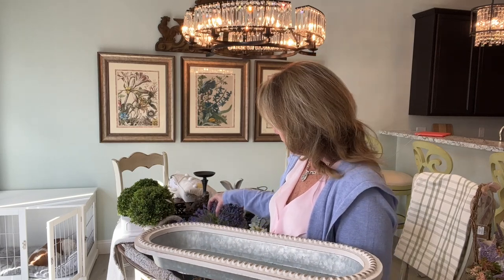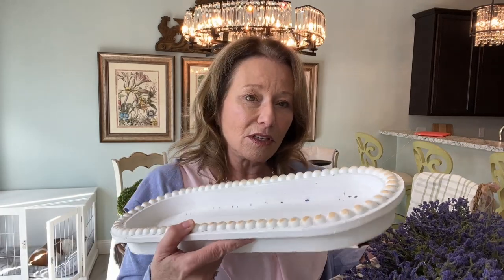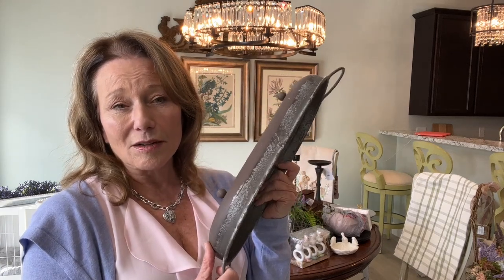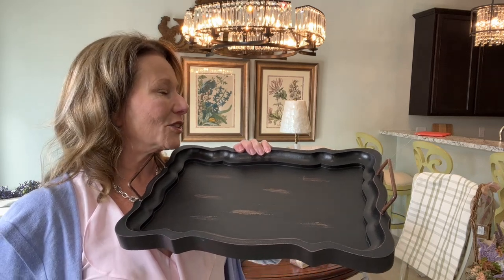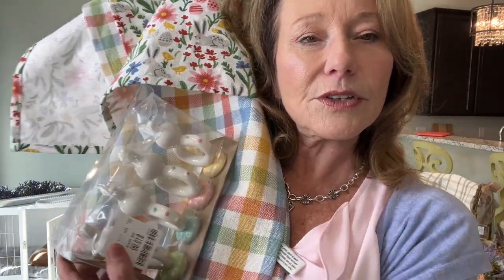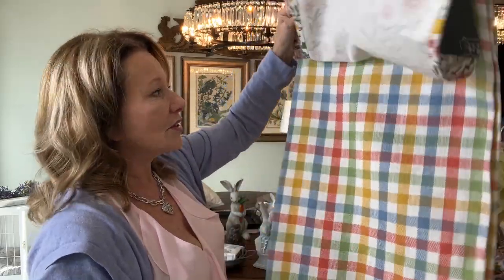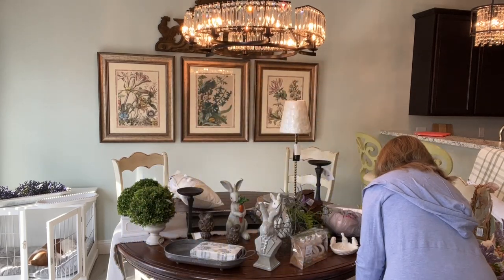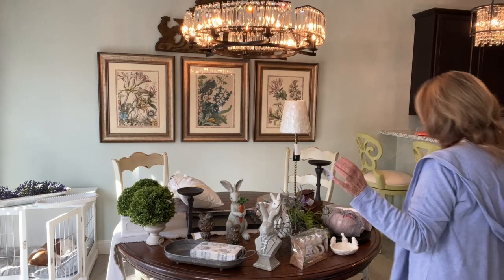The Biggest Spring Haul Continued 2023 // Spring Trays // Cottage French Country Spring Decor 2023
And here is the rest of the story! The Biggest Spring Haul Continued 2023 with lots of trays, table top, and more Spring and Easter Decor. I found some of the boutique items on AMAZON! Yep!
BTW, I am posting my Lent Devotions in the Community Tab of my channel if you want some daily Bible reading. Love you all! XOXO! 🌷😊 Debbie

Shopclosetchicboutique.com  Code: Dovie10   save on your 1st order. You can also download her app same name

Bird's Nest
The Boutique Boxwood
Bunny With the Carrot : Actually comes as a set
Little Gold Bunnies
Single Bunny Ring Tray
Bust of Bunny: not mine, in color
Metal Candle Stick Holders: not mine but very French country!
Lavender Branches
Lavender Bundles: not mine but love the deep
Rattan Tray: Check the size, not mine
White Wicker Tray: I FOUND IT! Unfortunately it comes as a set so it is more than I paid but you get 2!
Black French Country Trays: This is mine but it is a set of two so more dollars
Metal Tray: not mine but gorgeous

🌷Cottage Bath:
Tulips: (not available, here are just pink tulips)
Clouche: (could not find but I fell in love with this, you could always add the top)
Soaps: (mine may have been local)
Picture: (could not find anything similar)
Basket: (cute alternative)
Towels: (option)
Silver Tray: (mine was less expensive)
Shower Curtain: (Similar)
Paint: never tried this paint before but says it compares to SW Youthful Coral

🌷Last Week's Video:
Blow Dryer: (not mine but similar)
Pillow: (not mine, a colorful pastel bunny)
Pillows I have on order
Easter Towels: (not mine)
Scalloped Bowls: Walmart (could not find them online) in the dollar spot for $3
Easter Tray: Could not find one but oh are these cute!!!
Marble Tray: Not mine, available in several sizes

🌷Kitchen Decor from other home:
Pastel Measuring Cups
My Coffee Syrup Bottle
Pink Silicone Utensils
Pink Apron
Silicone Trivets: (Pink is currently unavailable but aqua, white, beige and more)
Silver Candlestick Holders
Recipe Book Holder
Recipe Box

🌷From my January Haul:
Boxwood Balls without the base on Amazon (same price and size)
White Mirror: (This is amazon, look at HL for sale price)
WoodWick Candle: (less at WM)
Pink Glass Candle: (this is pretty but more pricey, check your TJMaxx)
Crabtree and Evelyn Rose Bath Get: ( get it at TJMaxx for best price)
Pillow/ Linen Sprays
White Plate Stands: ( these are trimmed in gold)
Embraced Devotion Book
Unshakeable Devotion Book
Small Basket Natural and White
The Southern Entertainers Cookbook

🌷Christian Journal

🌷14 Month Undated Planner with Scripture

🌷Prayer Journal